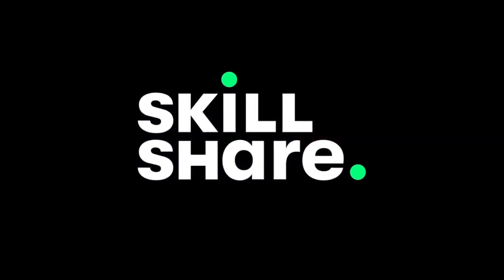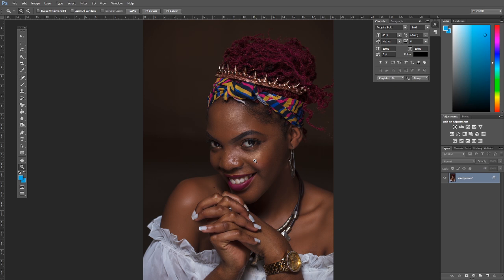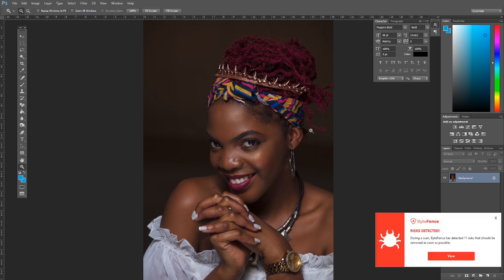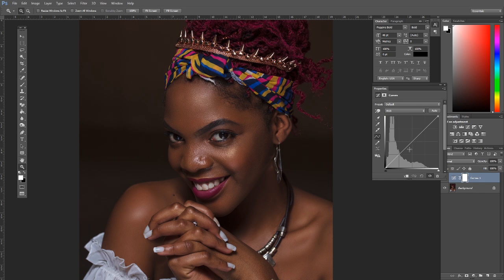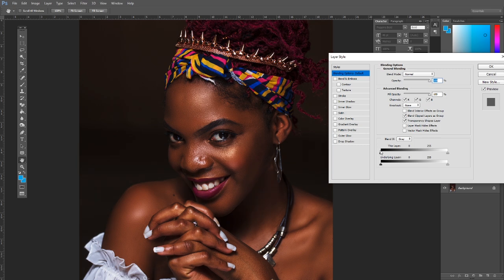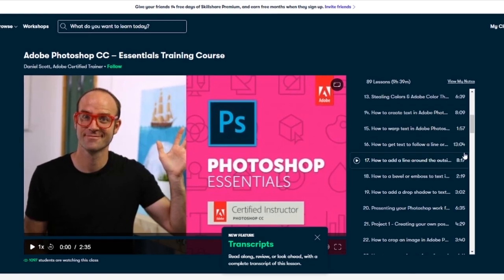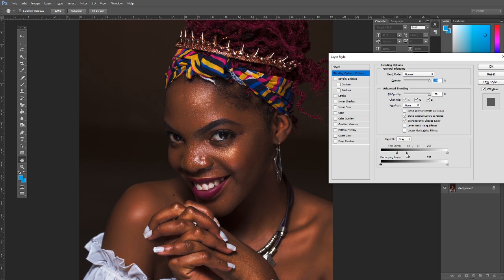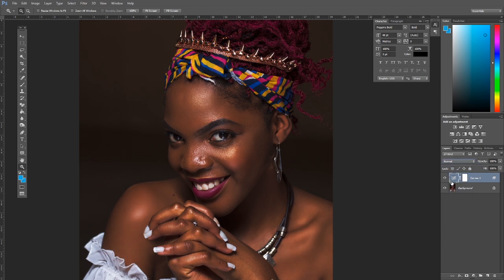Photoshop tutorial: How to add a glow to skin in Photoshop(2021)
You will learn an easy way of adding a glow to skin in photoshop.

If you have been wondering How to make my skin shine in Photoshop this is an opportunity for you to learn this cool technique.

By the end of this video, you should be able to add a glow in Photoshop